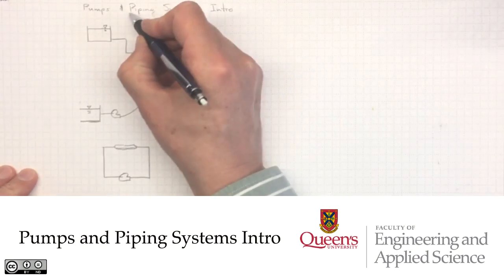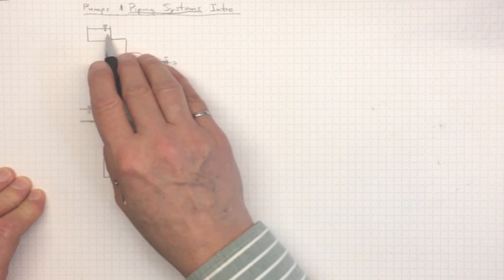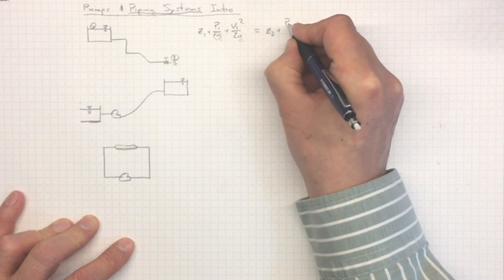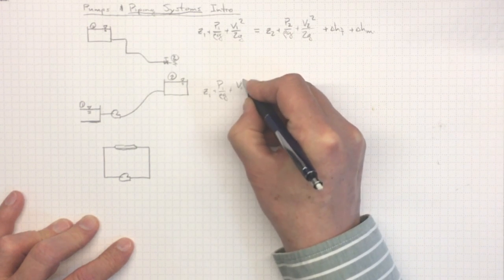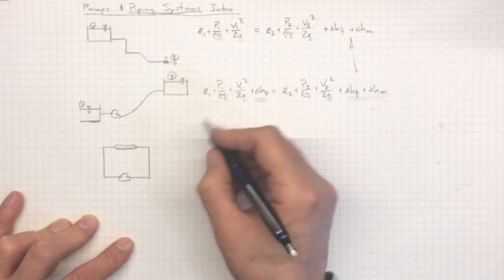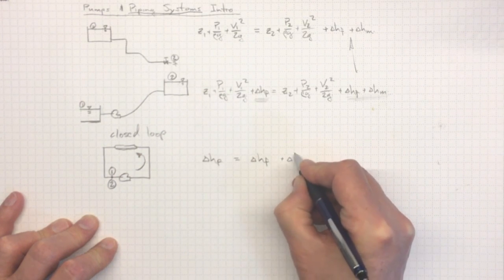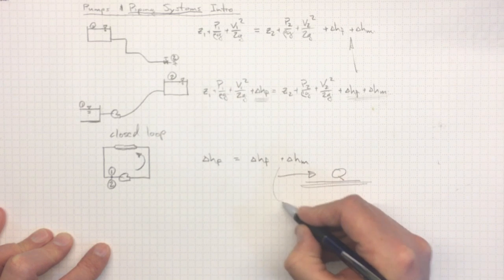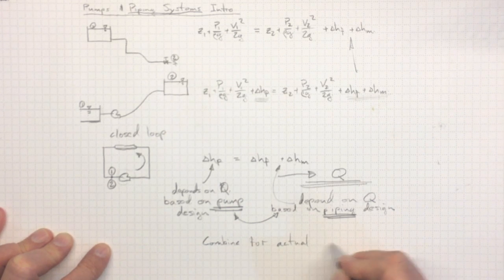Pumps and Piping Systems Intro